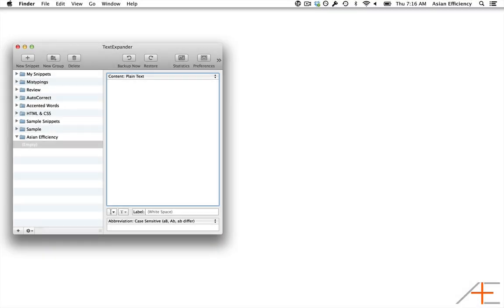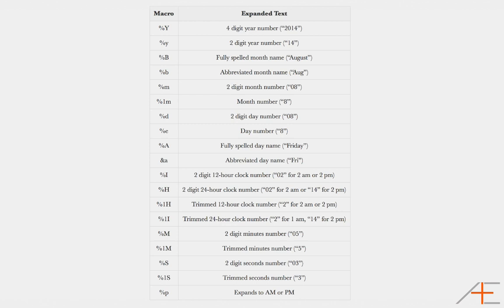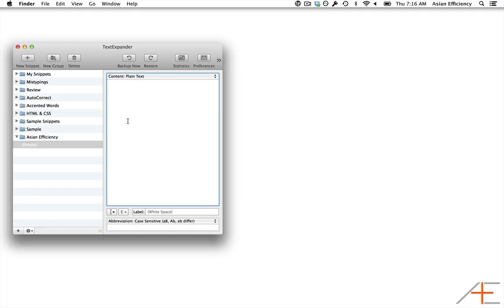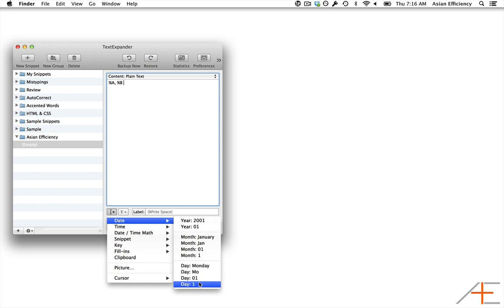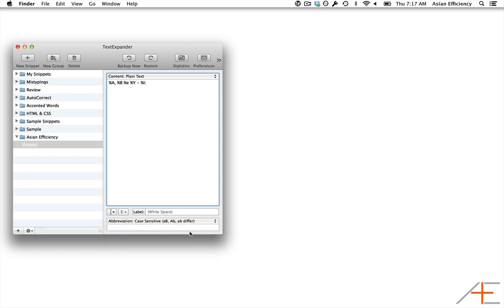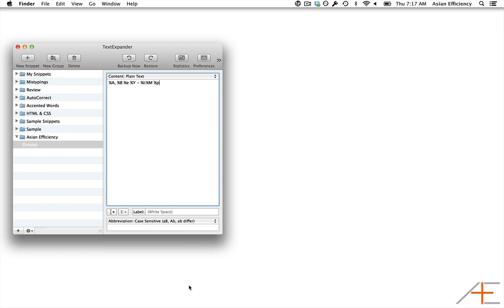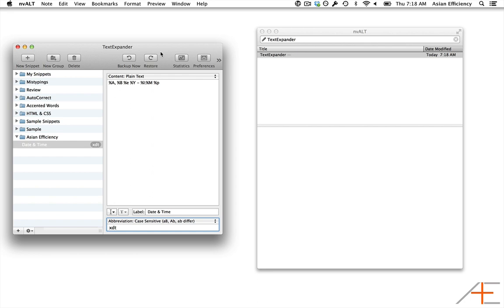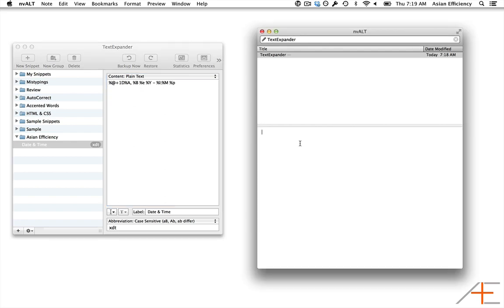TextExpander Snippets with Date & Time Options